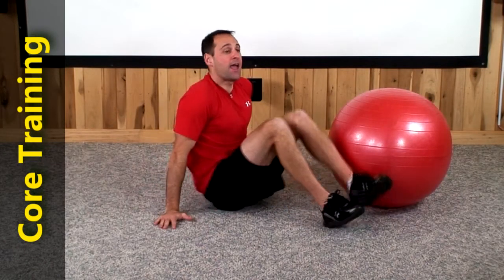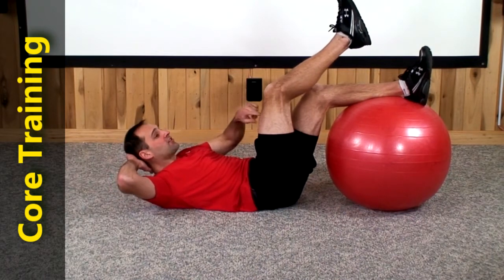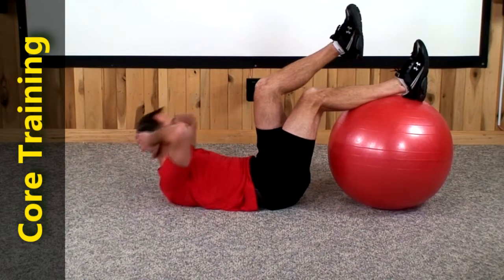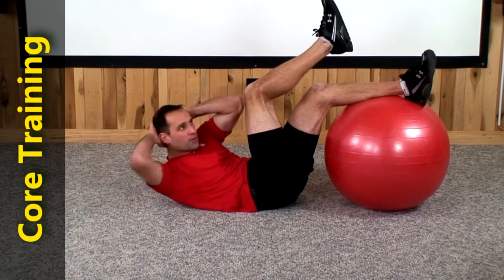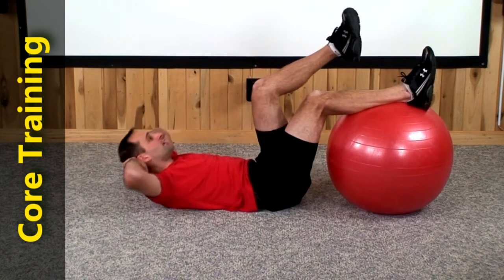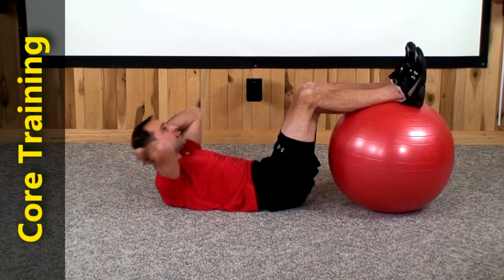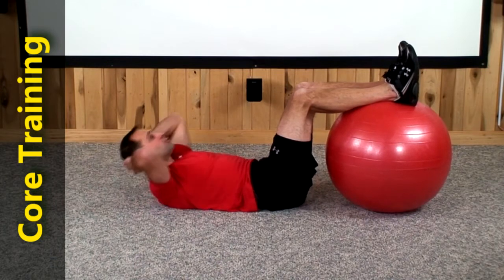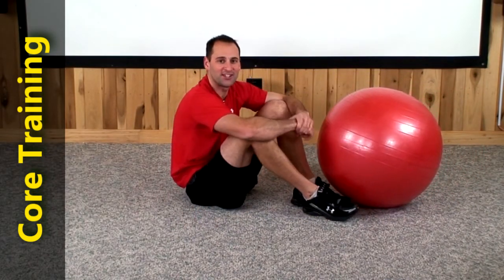abs ball 2